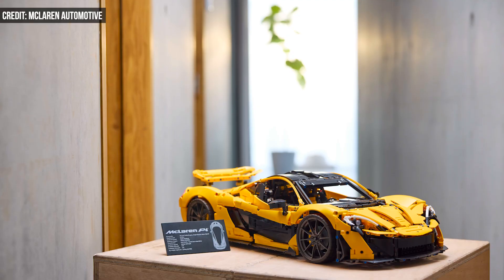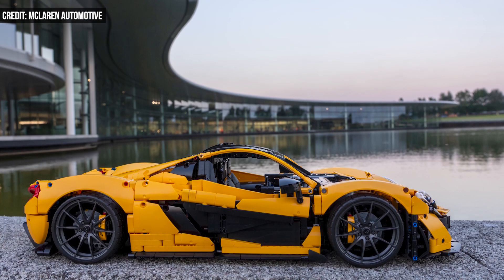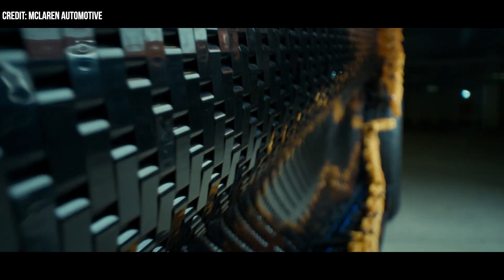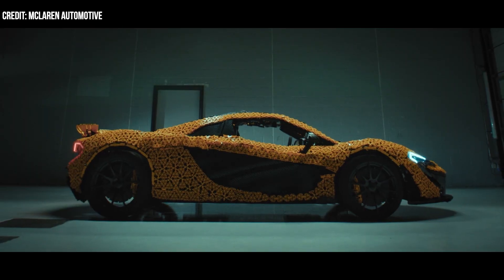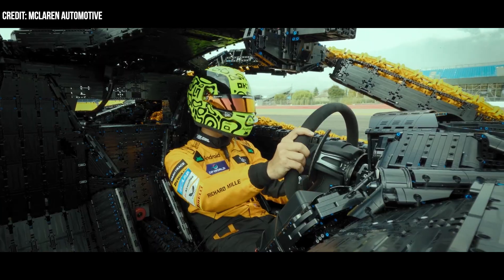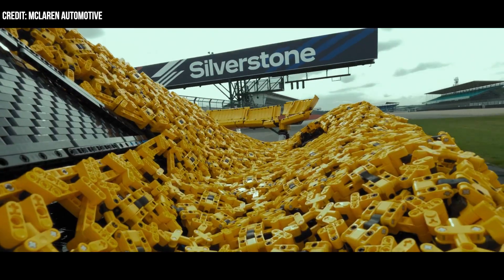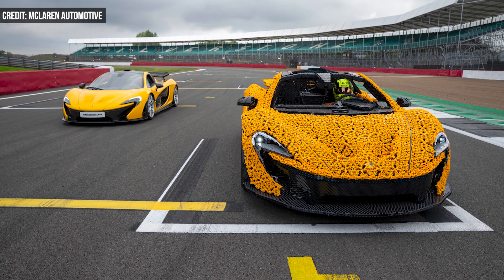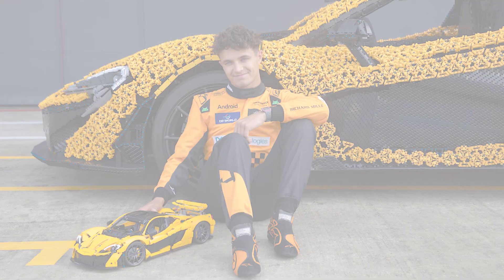LEGO Just Tested a Lifesize McLaren Supercar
Yesterday, the LEGO Group and McLaren debuted a one-of-a-kind, fully drivable McLaren P1 made from 342,817 LEGO Technic elements and an electric motor.